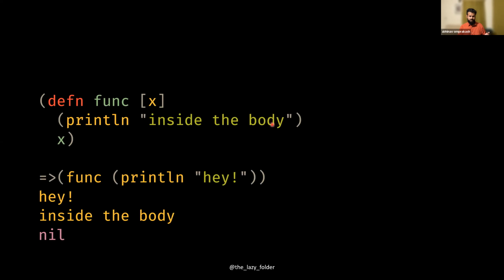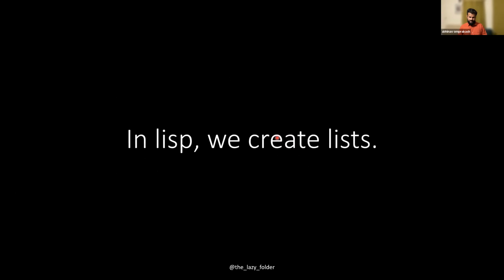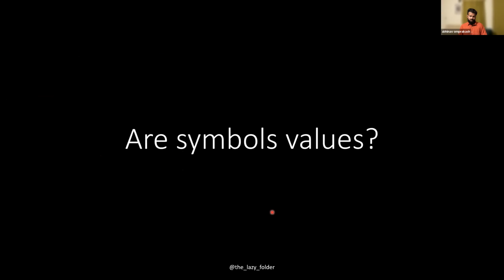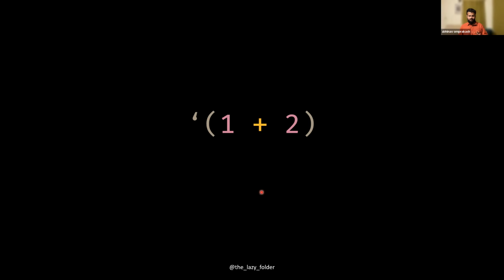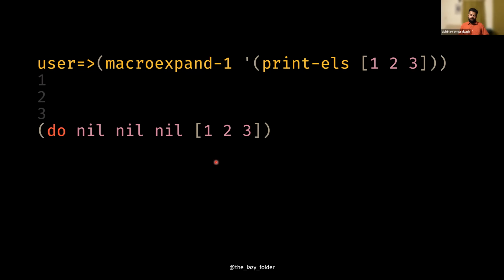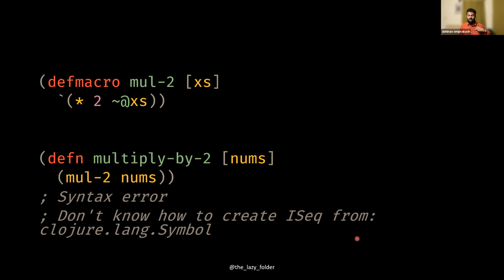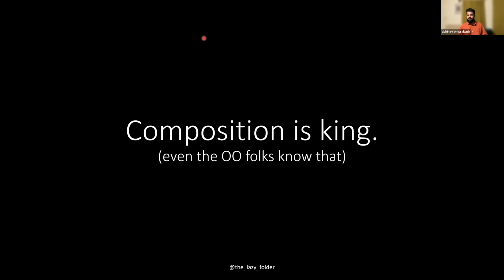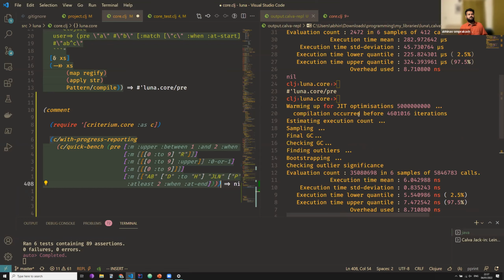Macrobrew Clojure macros distilled by Abhinav Omprakash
The London Clojurians are happy to present:

Title: **Macrobrew: Clojure macros distilled**
Speaker: **Abhinav Omprakash**

Abhinav Omprakash will be presenting
"Macrobrew: Clojure macros distilled"

The talk starts with an exploration of what macros are, then goes into
how to write macros, and ends with some best practices and advice.

a DSL and functional. He is fascinated with functional programming,
programming language design, and Clojure's persistent data
structures. When he is not writing code, he is probably writing about
code on his blog.